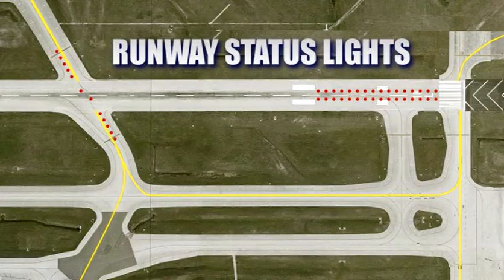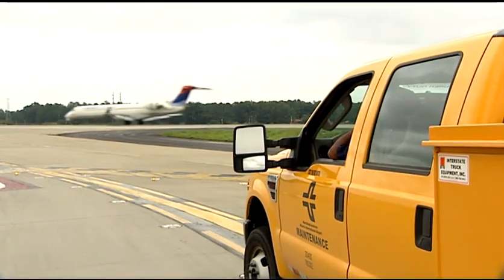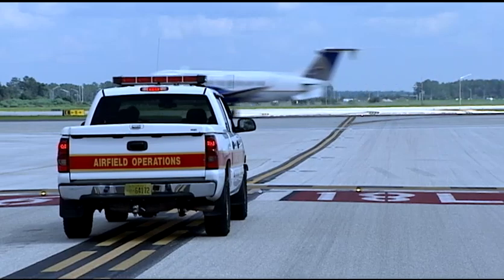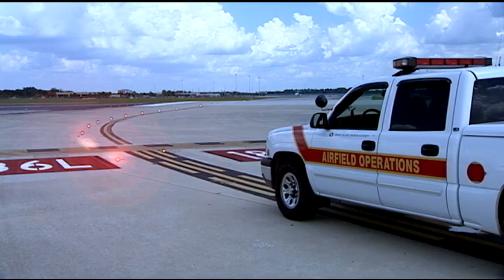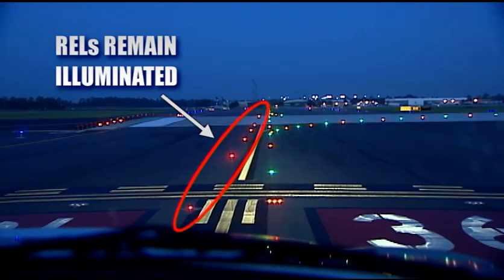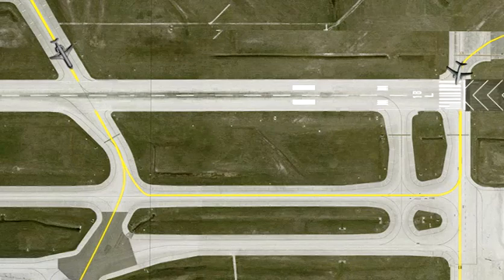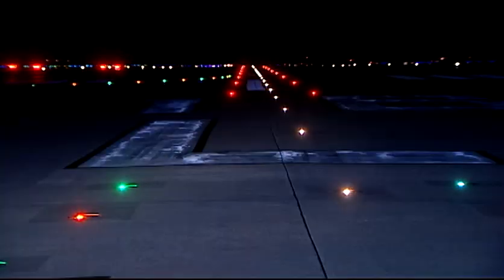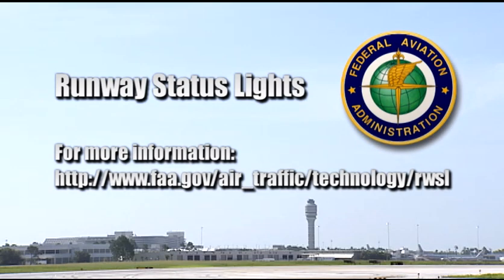RWSL Demonstration Video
Video demonstration of the function of Runway Status Lights.